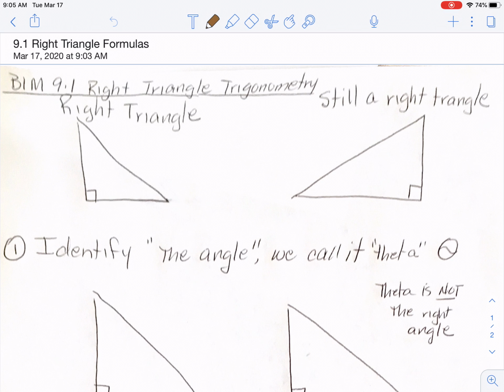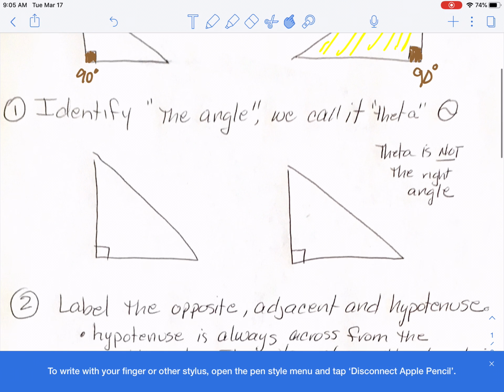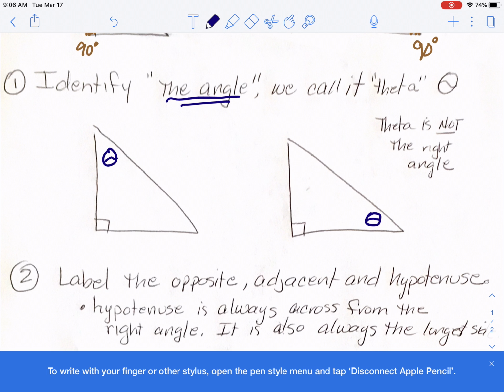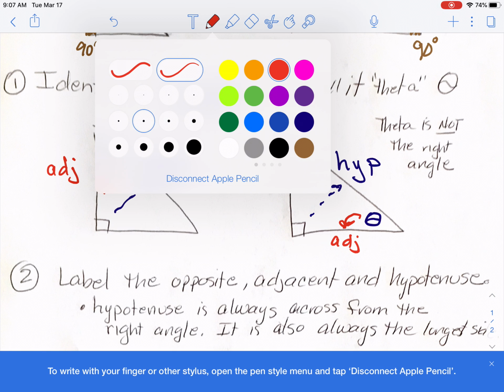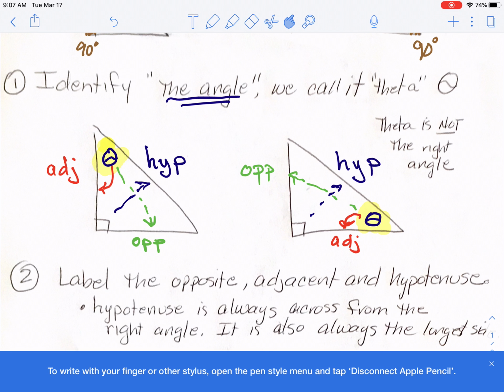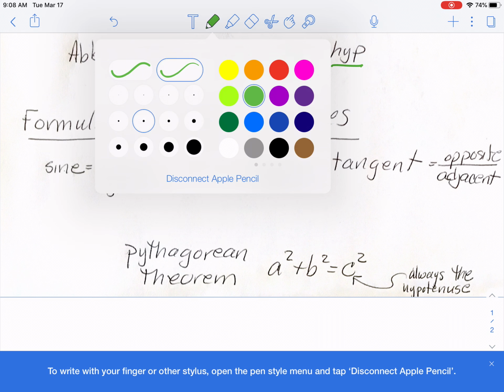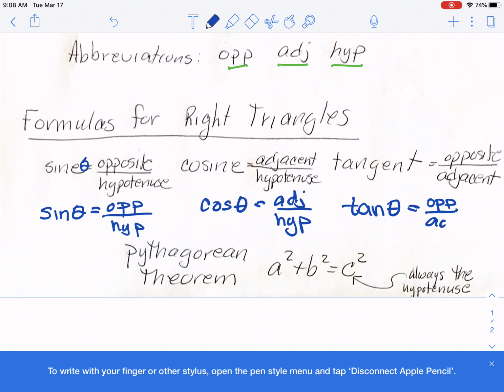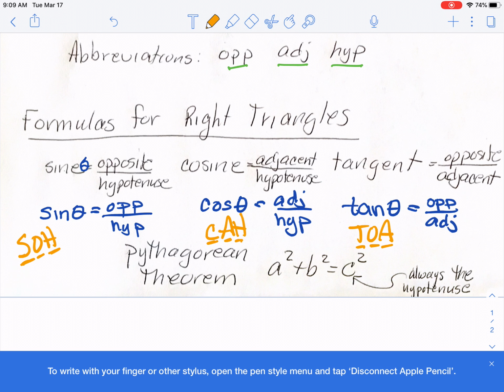9.1A BIM ALG2 Right Triangle Trigonometry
9.1A Big Ideas Math Algebra 2  Trig Formulas